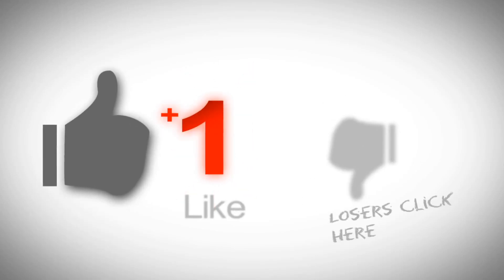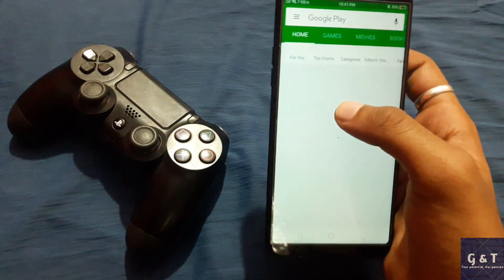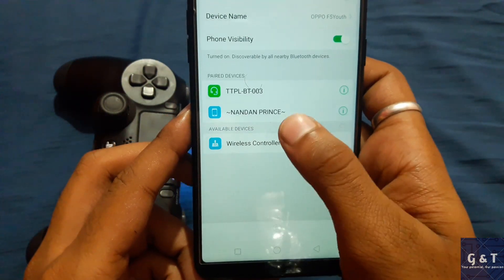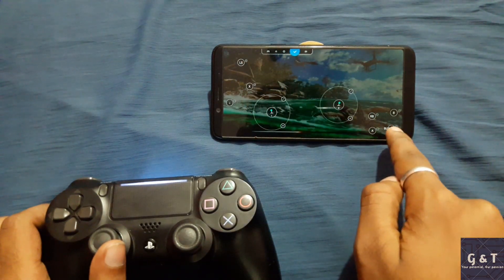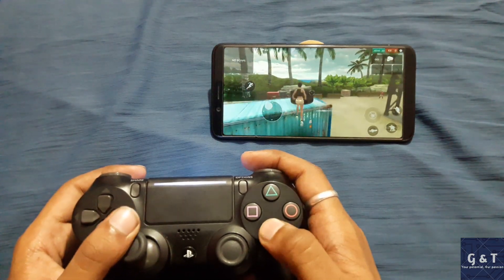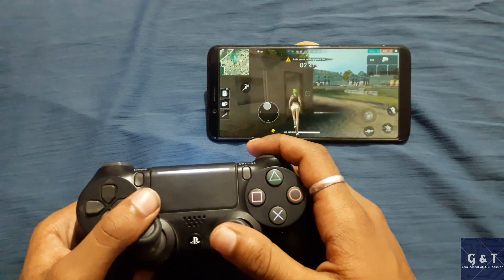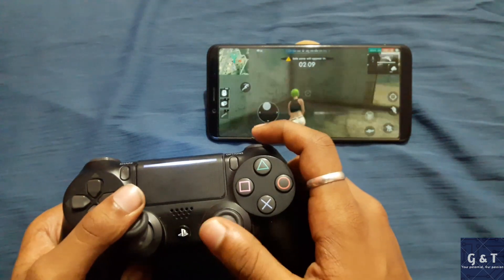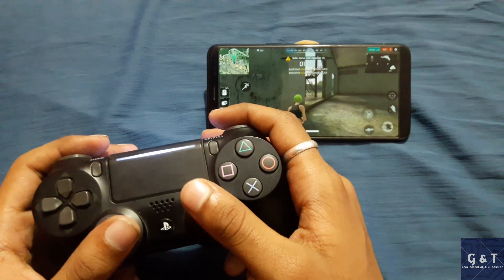How to use any joystick(ps4,ps3,xbox)to play android games like pubg, free fire, real racing etc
In this video i will be showing you how to use your ps4, ps3, xbox or any other joystick to play any games on your mobile.